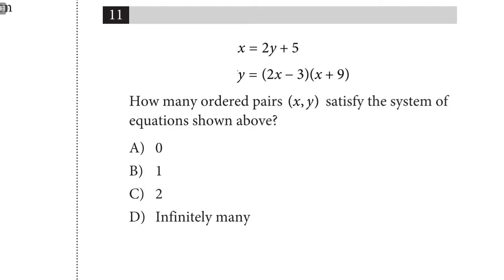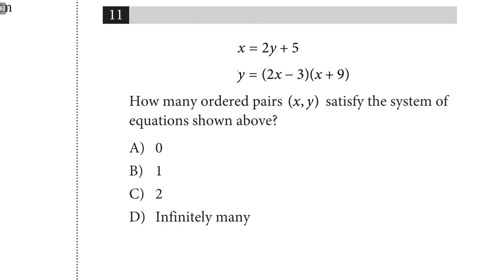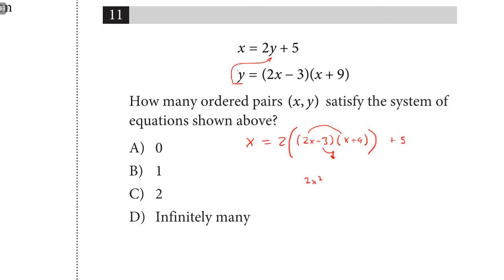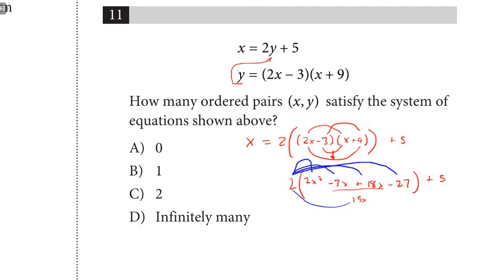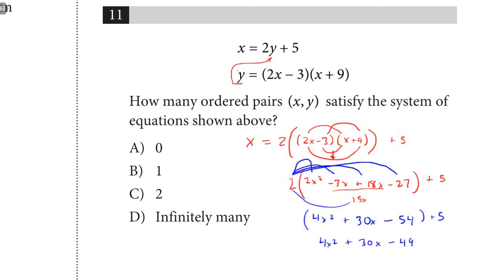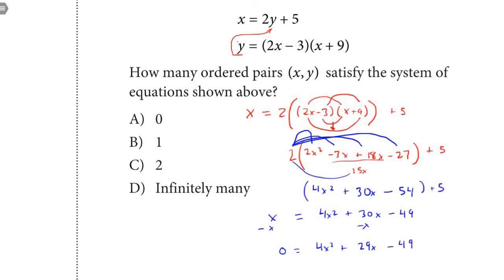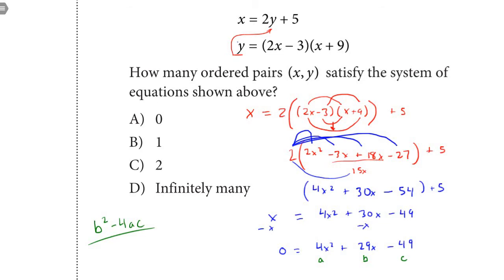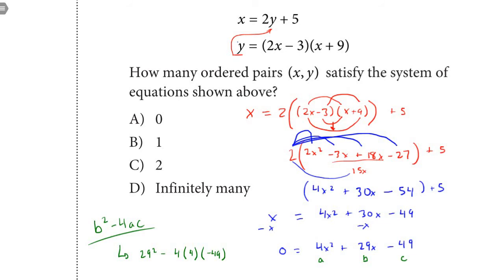SAT Practice Test #4 Math No Calculator #11